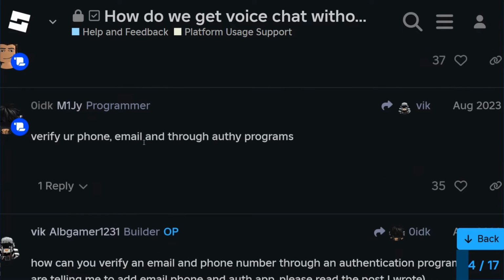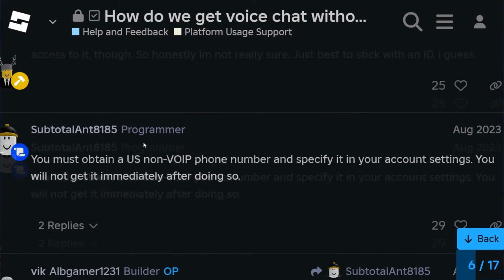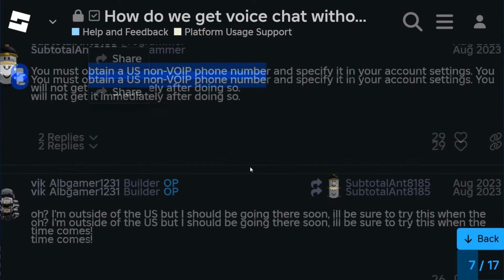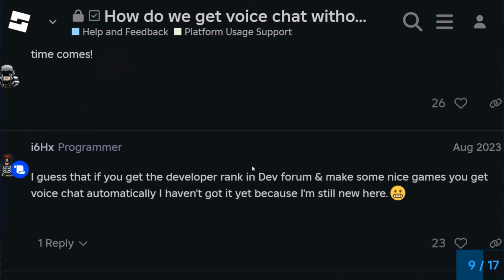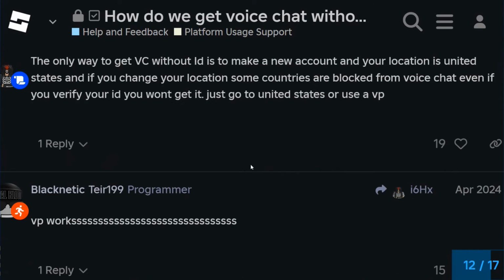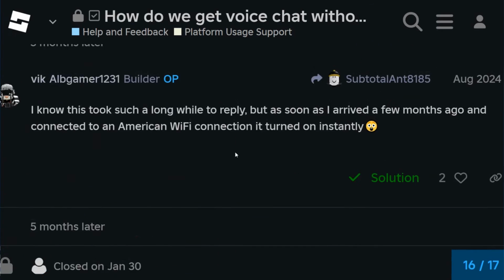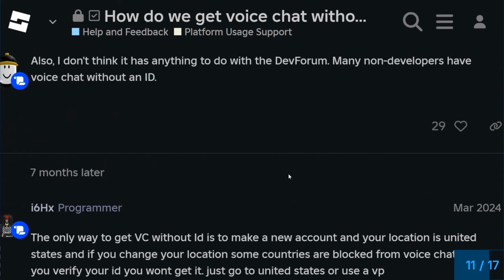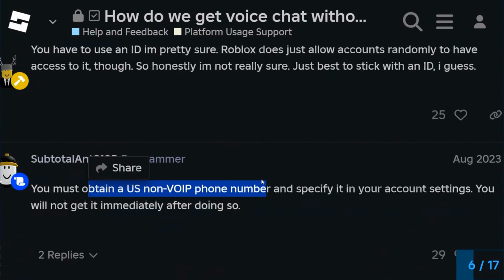How to Enable Voice Chat in Roblox Without an ID (2025)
In this video, I'll show you how to How to Get Voice Chat on Roblox 2025 – WITHOUT ID. The method is very simple and clearly described in the video. Follow all of the steps & How to Get VOICE CHAT in ROBLOX! (No ID).